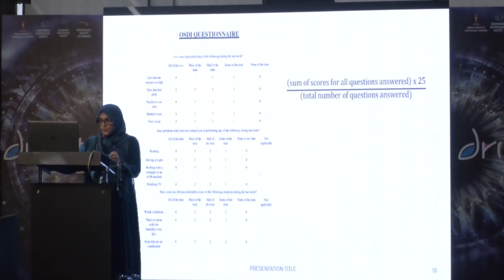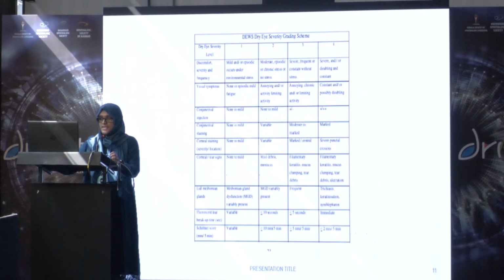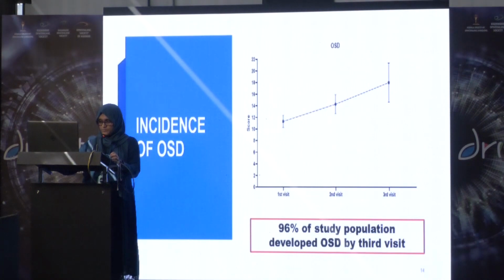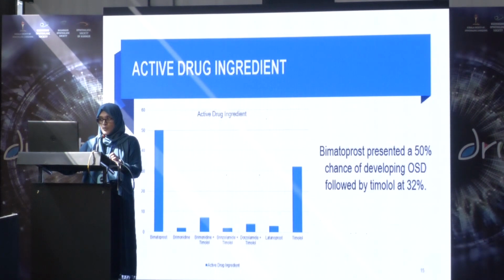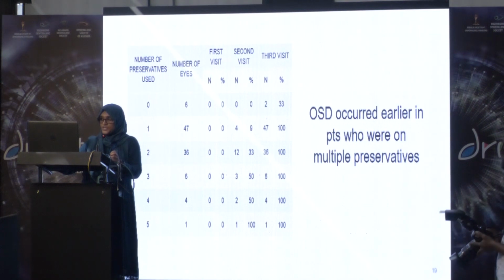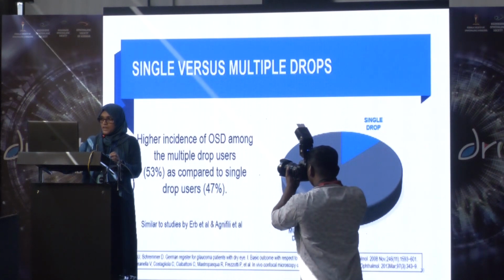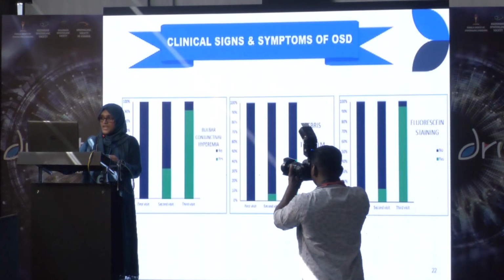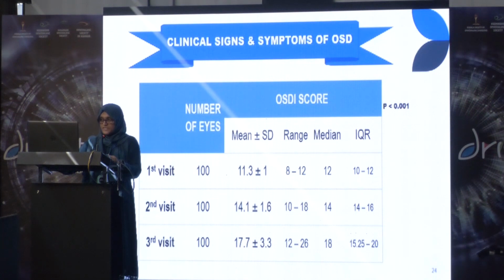KSOS2022 PG Free Paper Session 4 Prof Dr K S Subramaniam Award DR NAFIA BASHEER MOOSSA topic A LO